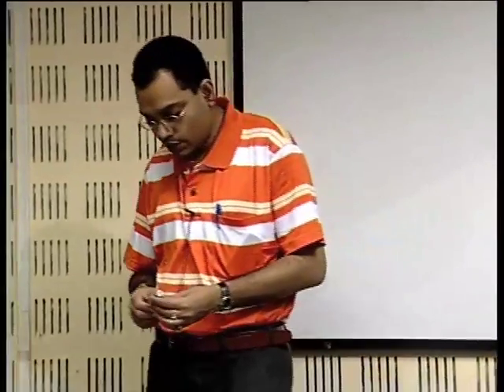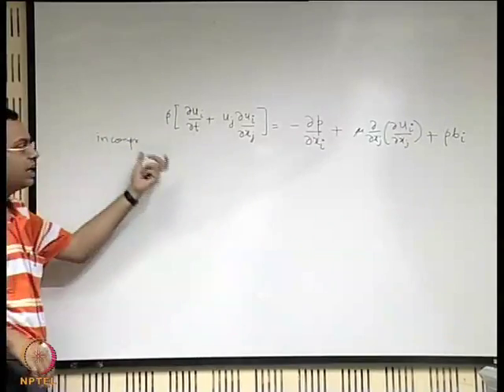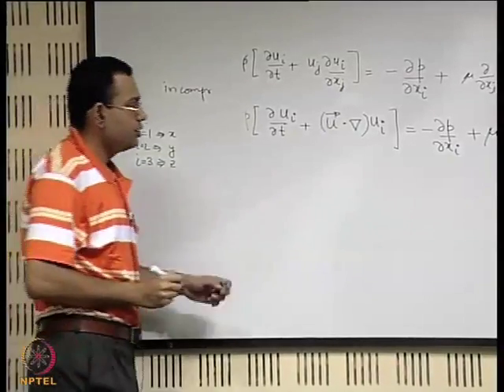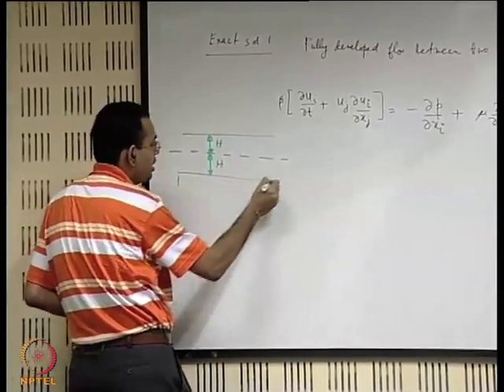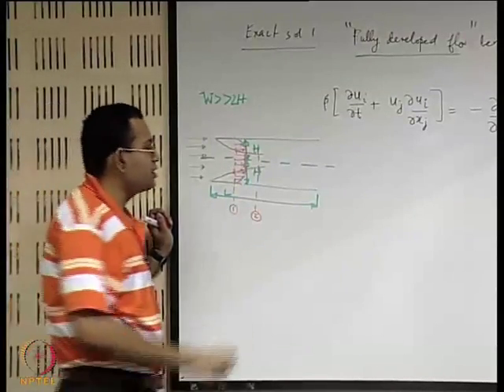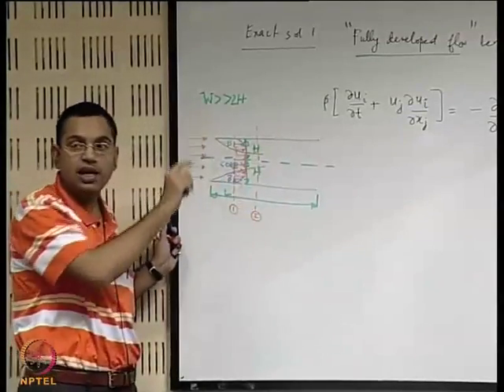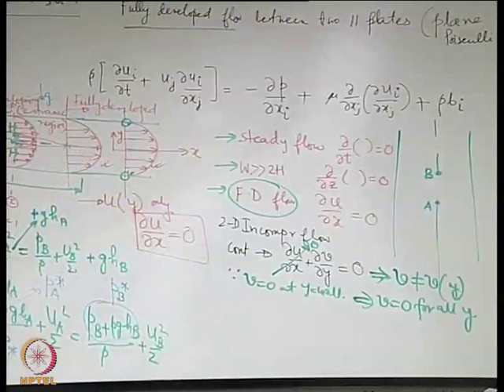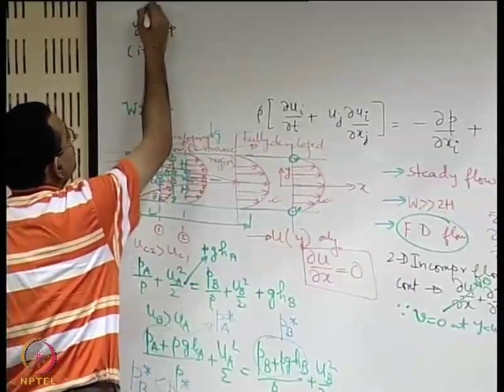Mod-01 Lec-30 Some Exact Solutions of Navier Stokes Equation